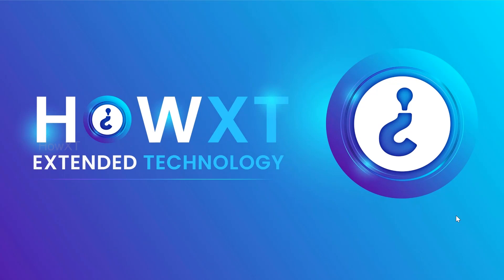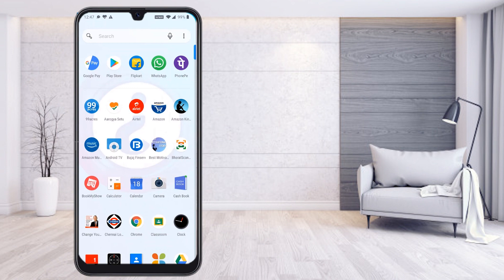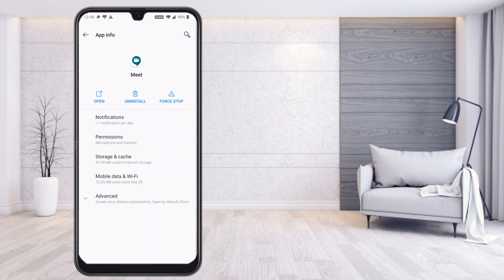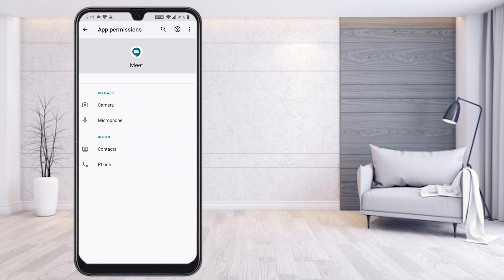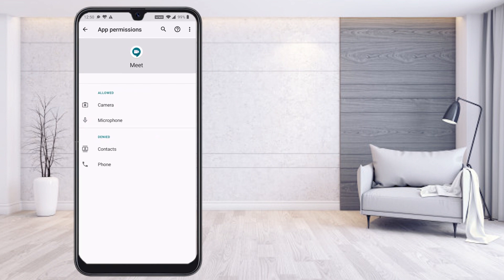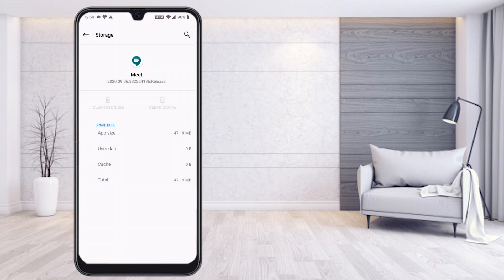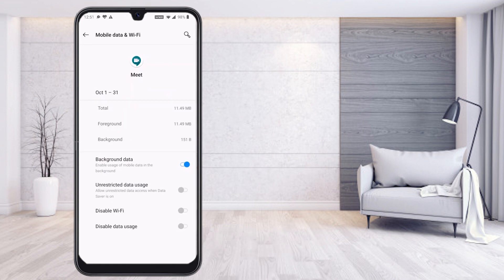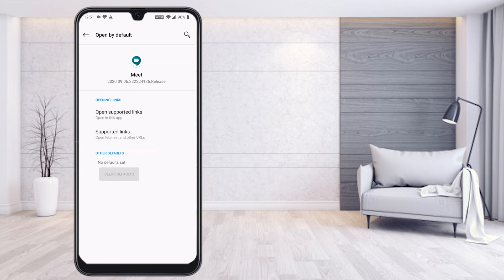Failed to join Meeting error in Google Meet App Problem Solved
This Video will help you how to solve failed to join Meeting error in Google Meet App Problems

3) How To Auto Admit Participants In Google Meet | Auto Admit Google Meet Desktop and Mobile

6) How to use Visual Effects on Google Meet | How to Change background for google Meet

9) How to Lock Google Meet Room | How to Make Waiting Room in Google Meet for Online Class

10 ) How Teacher Can Delete Class on Google Classroom | How Teacher Can Remove Students Google Classroom